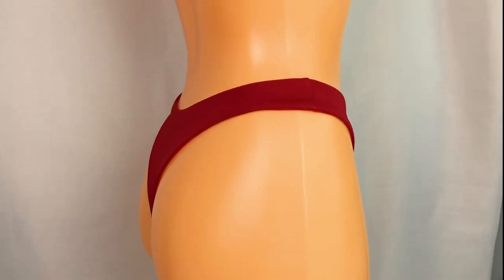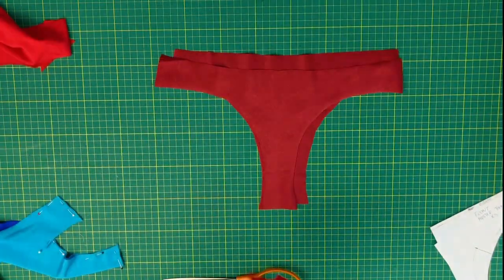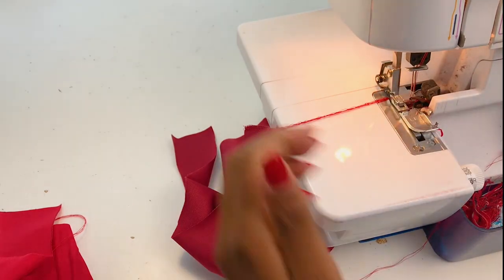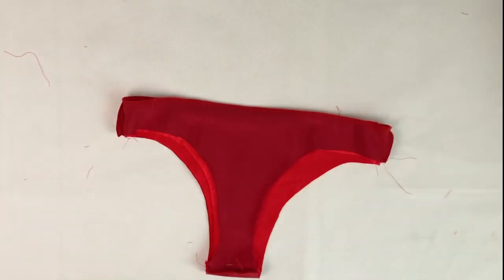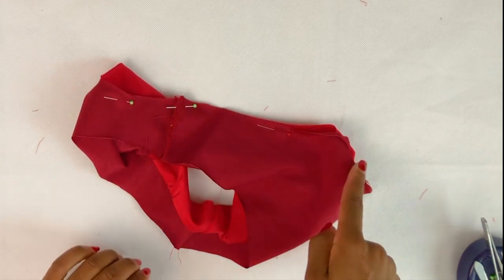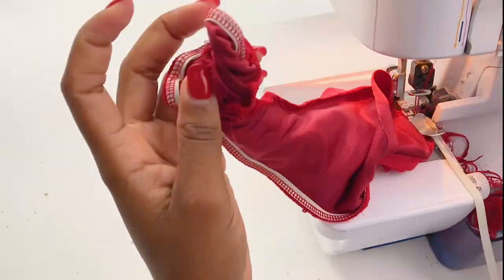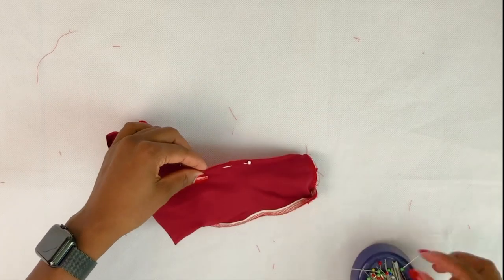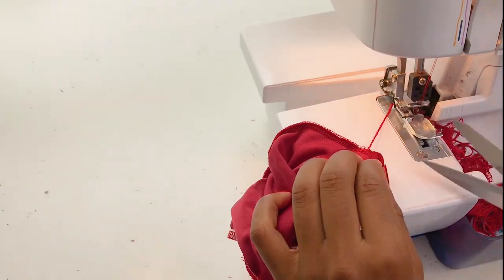SWIMSUIT PATTERN | Free Sewing Patterns Brazilian Thong Bikini Bottom // GIGI FASHION DESIGNER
Free sewing patterns Brazilian thong bikini bottom, seamless and reversible. To download the free swimsuit pattern go Free sewing patterns

I hope you enjoy and find this sew-along video very helpful 🙂.

Happy Sewing!